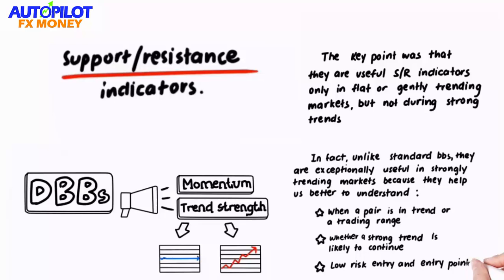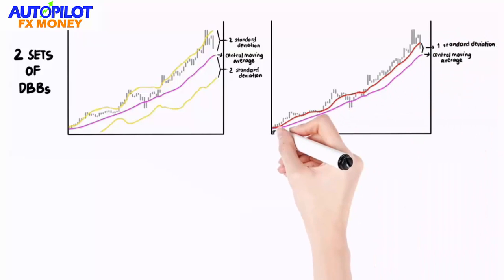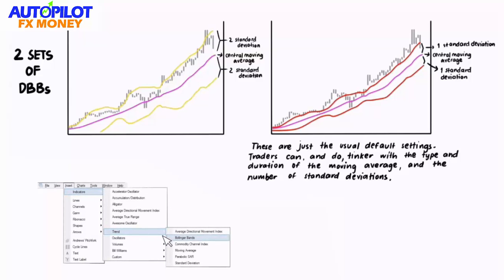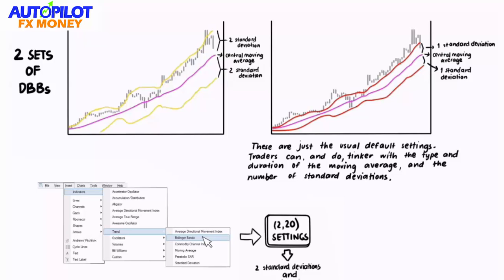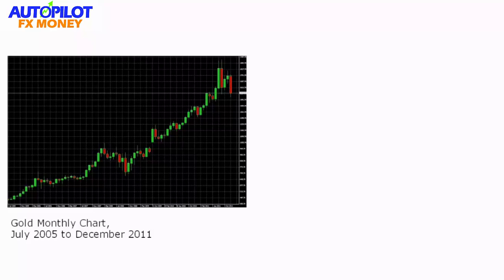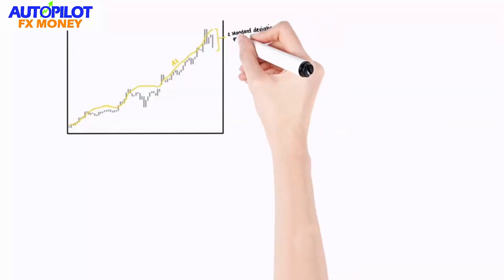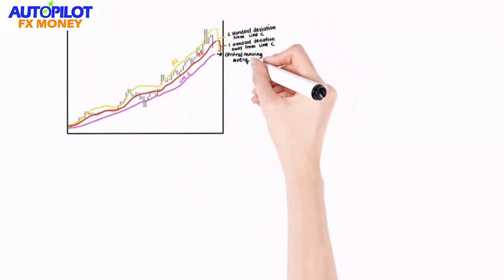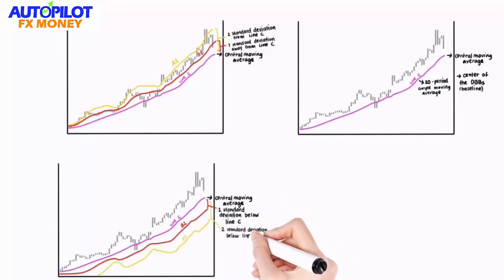What is Double Bollinger Band & How To Use? *Forex Trading*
Double Bollinger Bands is quickly becoming one of the most popular indicators among FOREX traders. Watch this video now to learn. for more premium case study.